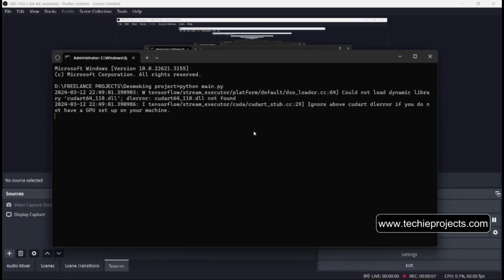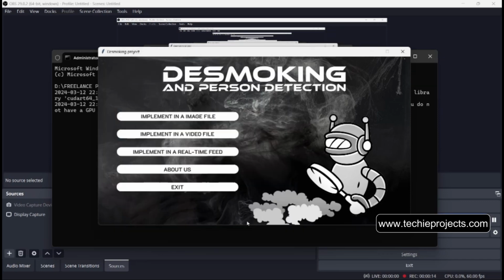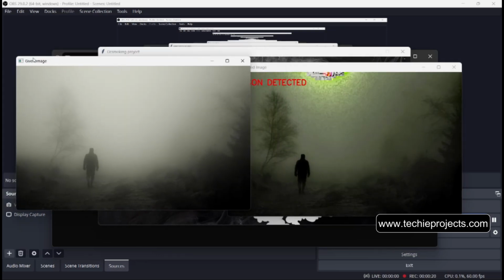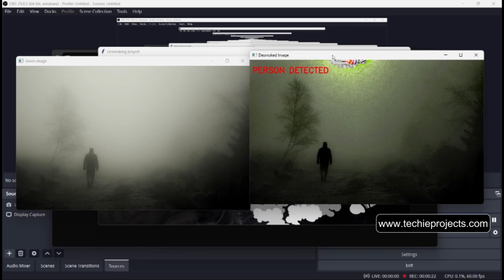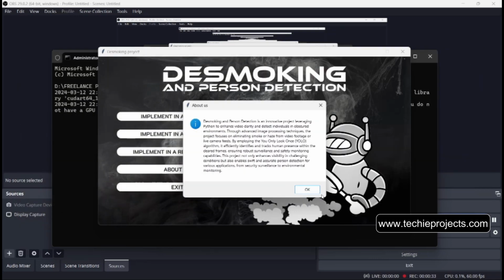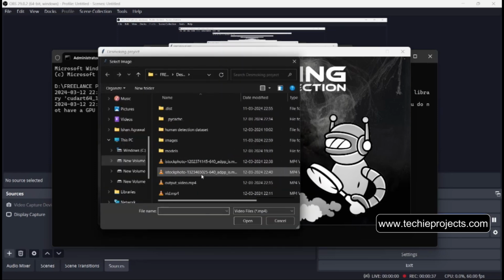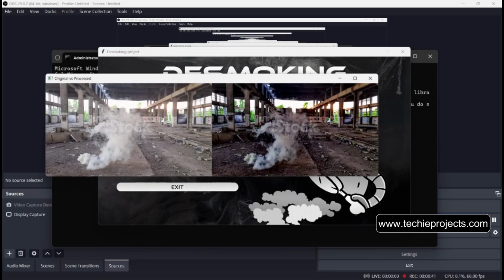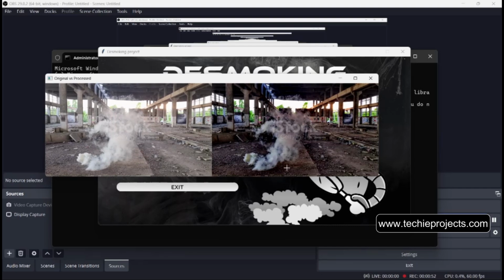Person Detection using OpenCV Python | Smoke Detection System using Machine Learning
Desmoking and Person Detection using Machine Learning, In this video we will show project that will detect person along with desmoke that particular image. User can upload any image, video or it works on real time basis.

Software Requirements :-
• Coding Language : Python
• Implementation: Software Framework.
• Operating system : Windows 10 / 11.
• Graphical User Interface : Tkinter

Hardware Requirement :-
• Input Devices : Keyboard, Mouse.
• System : Pentium i3 Processor.
• Hard Disk : 500 GB.
• Ram : 4 GB.